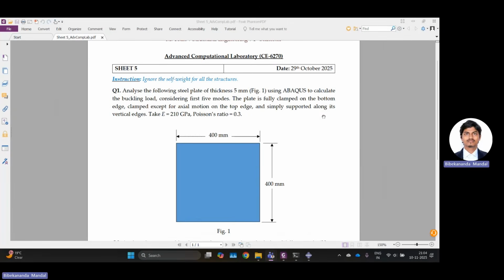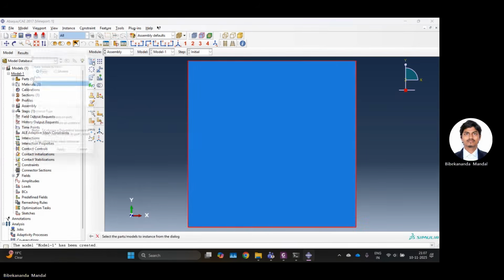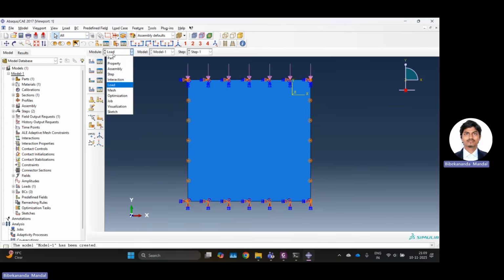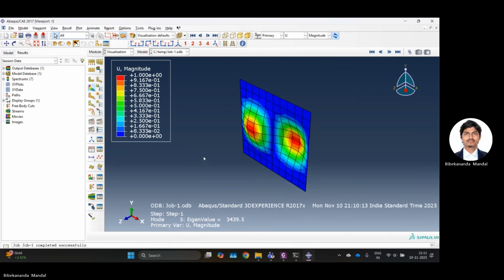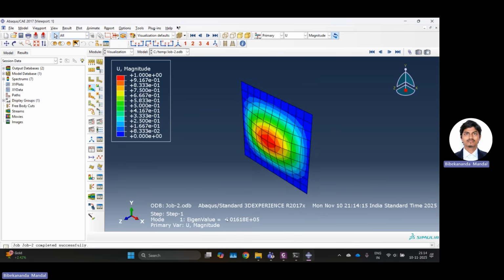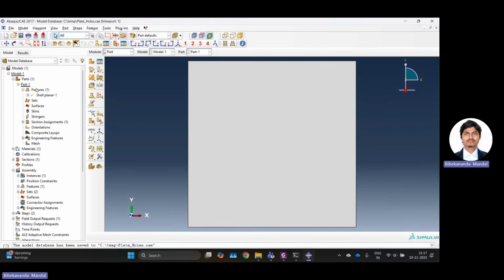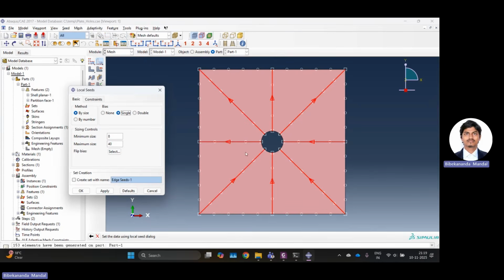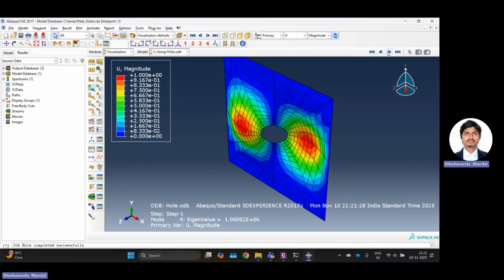Sheet 5 Buckling of Steel Plates with Hole using Abaqus